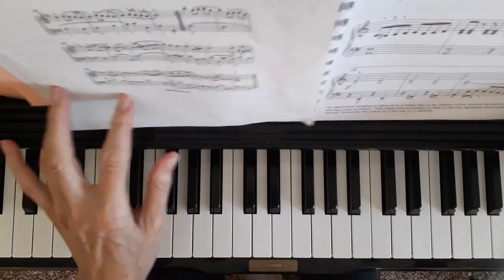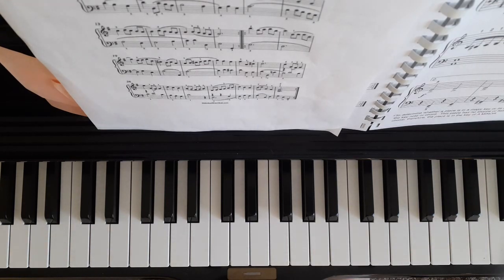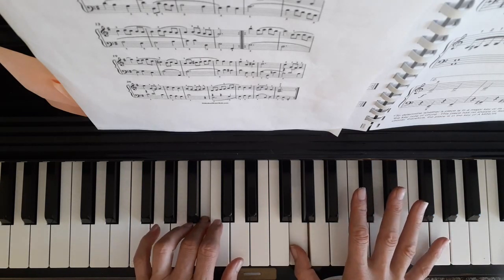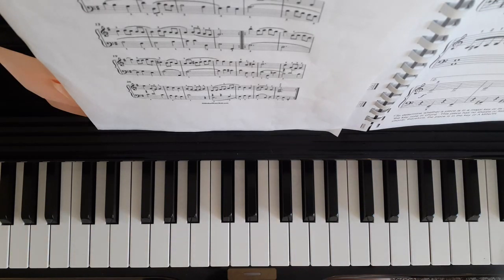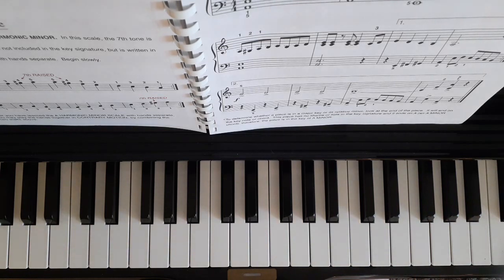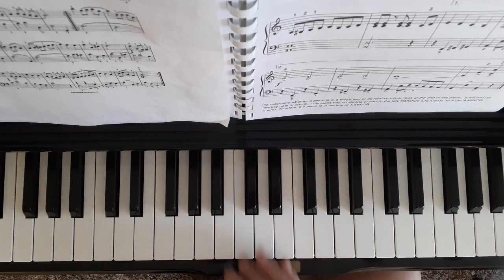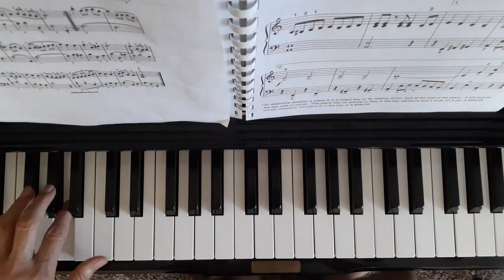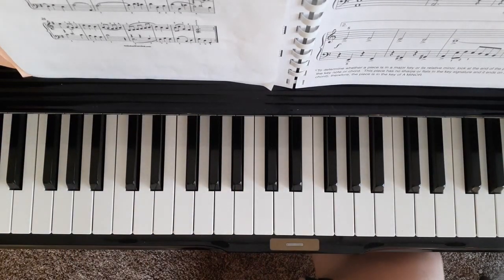290 class 14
Work through Minuet in G, break down RH, LH, some tgether, begin 127, sycopation.

Wanda Canfield